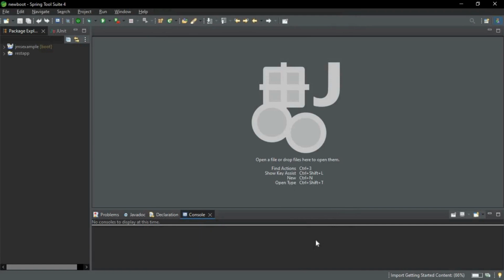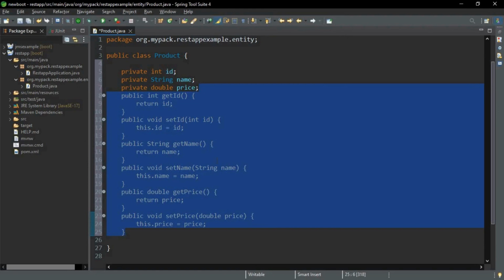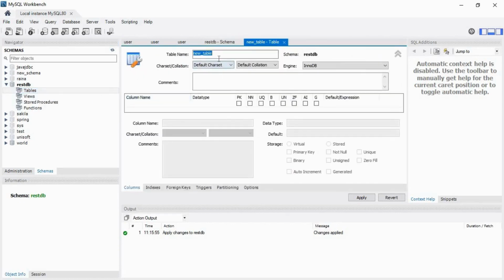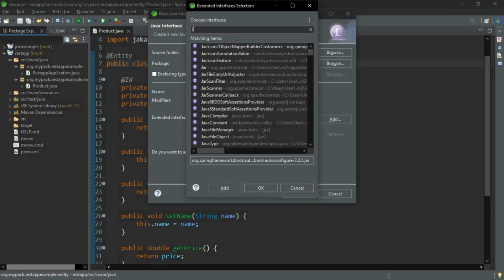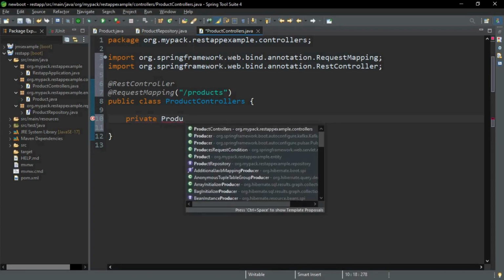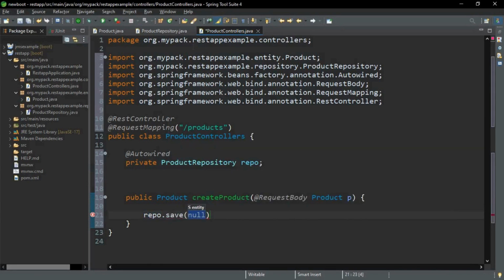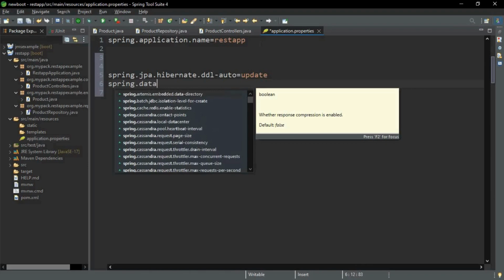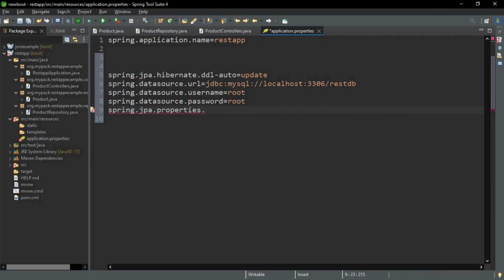Rest API using Spring Boot | Rest API for beginners Part 2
REST API (also known as RESTful API) is an application programming interface (API or web API) that conforms to the constraints of REST architectural style and allows for interaction with RESTful web services. REST stands for representational state transfer and was created by computer scientist Roy Fielding.